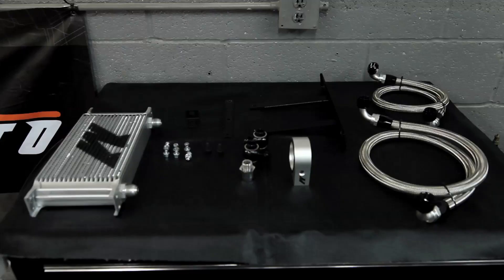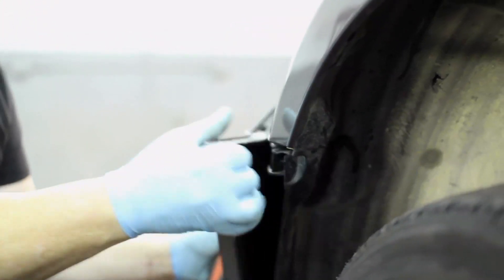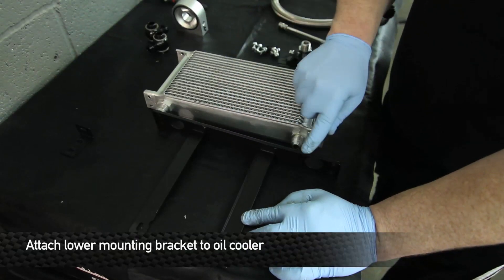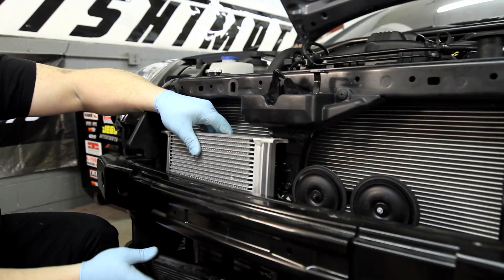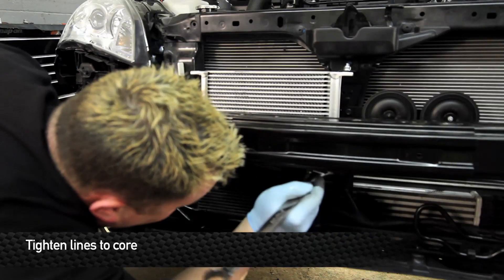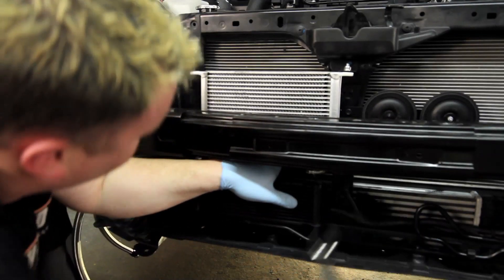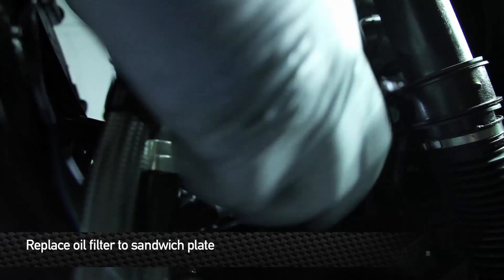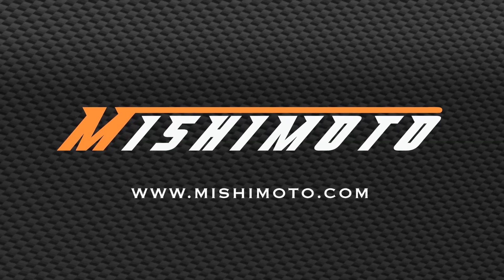Oil Cooler Kit fits 2010-2012 Hyundai Genesis 2.0T, Installation Video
Mishimoto shows you how to install the all-new Hyundai Genesis Coupe 2.0T Oil Cooler Kit. Specially designed for your Genesis Coupe, the Mishimoto oil cooler is a direct fit and can be installed in under two hours!

Mounted behind the front bumper, the Mishimoto Genesis Coupe 2.0T Oil Cooler Kit drops engine oil temperatures 20+°F (16+°C). You can be sure that this kit is perfect for keeping your Genesis Coupe cool under any driving condition. The Mishimoto Hyundai Genesis Coupe 2.0T Oil Cooler Kit comes with the Mishimoto Lifetime Warranty, so you know quality is guaranteed!

Watch Matt Waldin show you how to install it!"

PARTS LIST
3PC | APPLICATION-SPECIFIC MOUNTING BRACKETS
1PC | 19-ROW OIL COOLER
1PC | 2 ft 8 in STAINLESS STEEL BRAIDED HOSE WITH -10 AN FITTINGS
1PC | 3 ft 6.5 in STAINLESS STEEL BRAIDED HOSE WITH -10 AN FITTINGS
2PC | BANJO FITTING W/BOLT -10AN, BLACK
1PC | MOUNTING HARDWARE SET
1PC | OIL SANDWICH PLATE M20, SILVER
1PC | STAINLESS STEEL SANDWICH PLATE ADAPTER, M20

TOOLS NEEDED
Jack + Jack Stands
SOCKET WRENCH
SOCKET EXTENSIONS
10MM SOCKET &/OR WRENCH
PANEL TOOL
OIL
PHILLIPS SCREWDRIVER
ADJUSTABLE WRENCH
24MM SOCKET

• Mishimoto Performance is not responsible for any vehicle damage
 or personal injury due to installation errors, misuse, or removal of
 MP products.
• MP always suggests that a trained professional install all MP products.
• See specific instructions for installing the sandwich plate on last page

Download the full install guide for MMOC-GEN4-10 to learn how to install your Hyundai Genesis Coupe 2.0T Oil Cooler Kit!